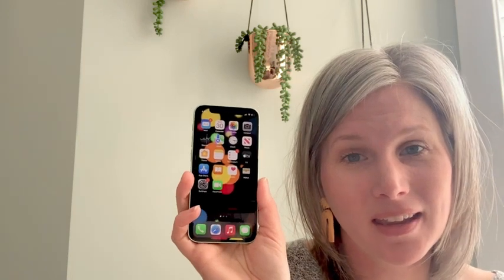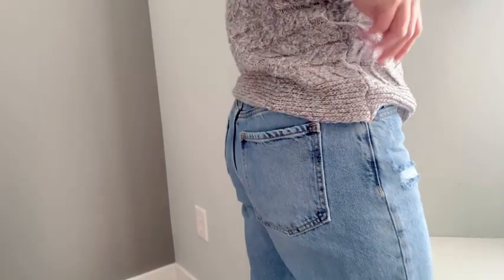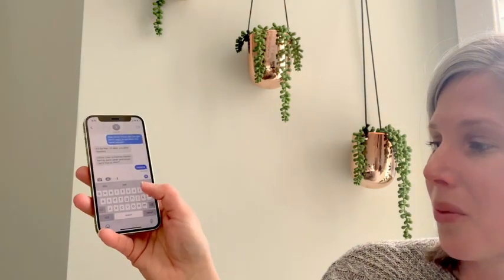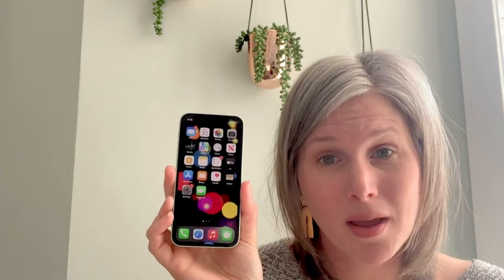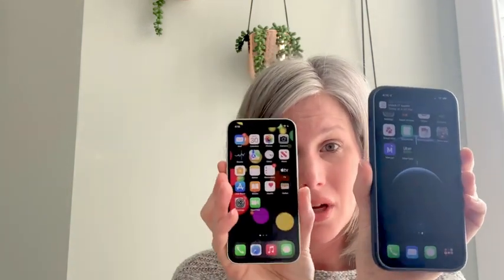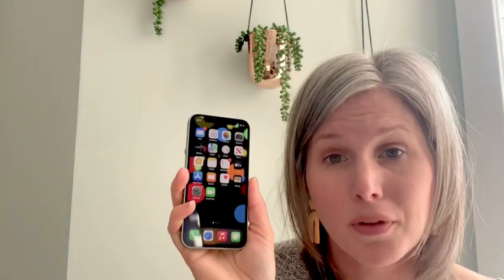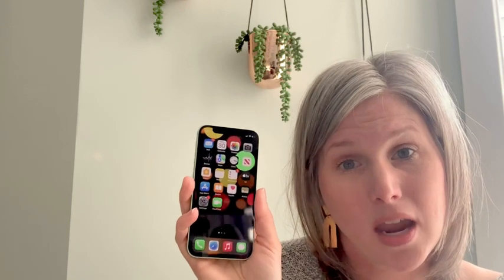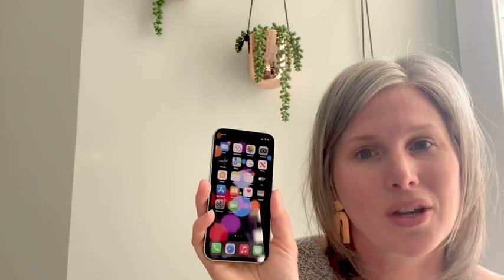Apple iPhone 12 Mini 256GB, Green | Our Point Of View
Apple iPhone 12 Mini 256GB, Green
(Commissionable Links)
Check Our New Website For Amazing Deals!

OFFER INCLUDES: An Apple iPhone and a wireless plan with unlimited data/talk/text
WIRELESS PLAN: Unlimited talk, text, and data with mobile hotspot, nationwide coverage, and international reach. No long-term contract required.
PROGRAM DETAILS: When you add this offer to cart, it will reflect 3 items: the iPhone, SIM kit, and carrier subscription
Ceramic Shield, tougher than any smartphone glass
A14 Bionic chip, the fastest chip ever in a smartphone
Advanced dual-camera system with 12MP Ultra Wide and Wide cameras; Night mode, Deep Fusion, Smart HDR 3, 4K Dolby Vision HDR recording
12MP TrueDepth front camera with Night mode, 4K Dolby Vision HDR recording
Industry-leading IP68 water resistance
Supports MagSafe accessories for easy attachment and faster wireless charging
iOS with redesigned widgets on the Home screen, all-new App Library, App Clips and more